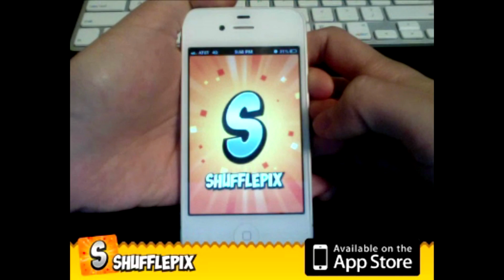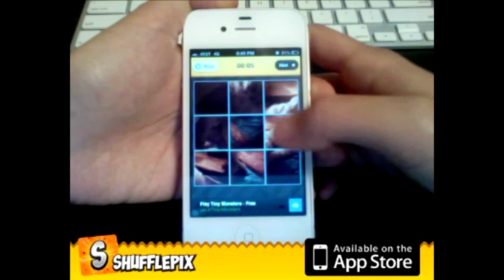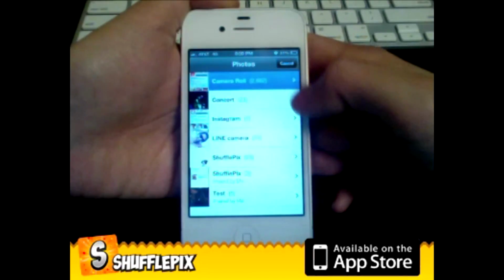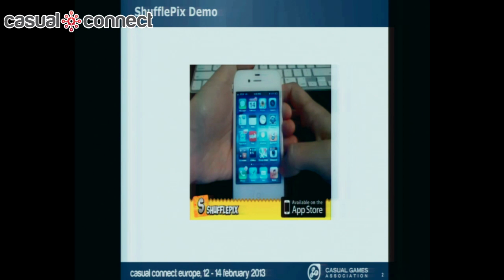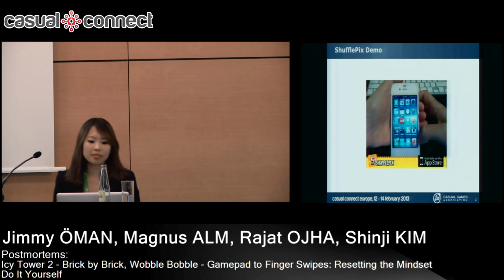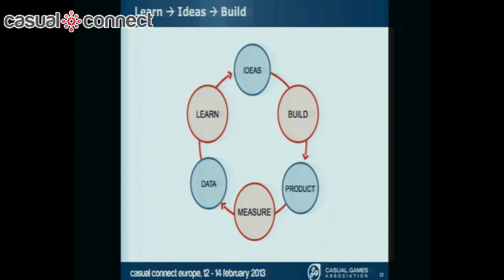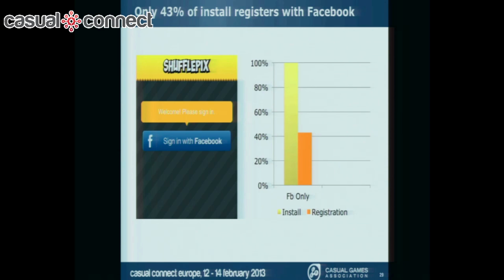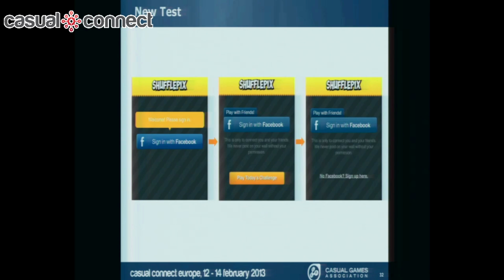Postmortem: Do It Yourself | Shinji KIM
You might have thought about it, you might have talked about it, but have you done it yourself? Shinji started ShufflePix from scratch not knowing anything about game design or building an app. And she did it alone. With the increased availability of self-service platforms and tools today, you can build a game yourself, even if you can't draw or even if you can't code. She did it. And she'd like to share her experience and tips of being a creator.